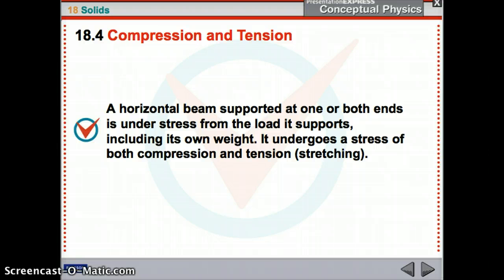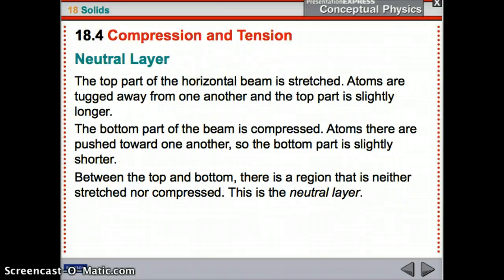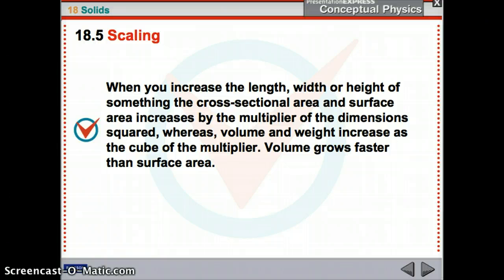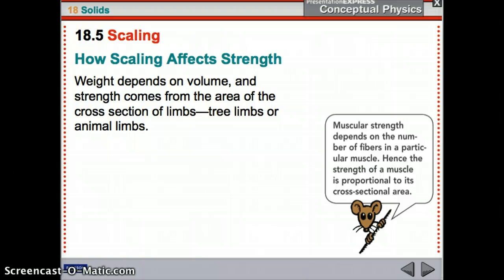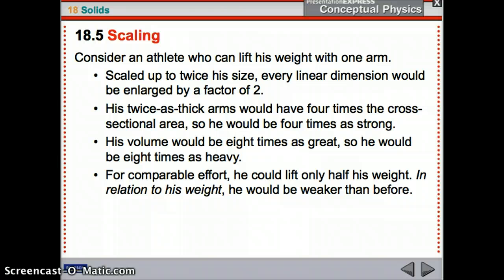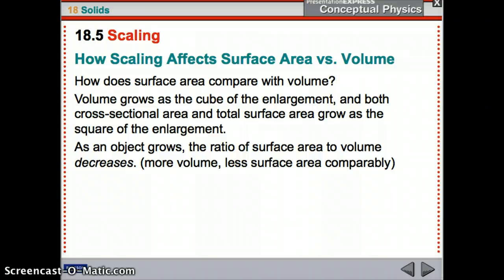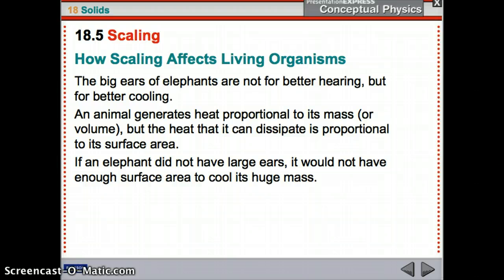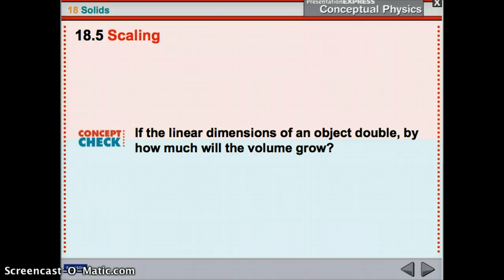Conceptual Physics Chapter 18 Part 2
Talking about compression and tension and scaling in solids.